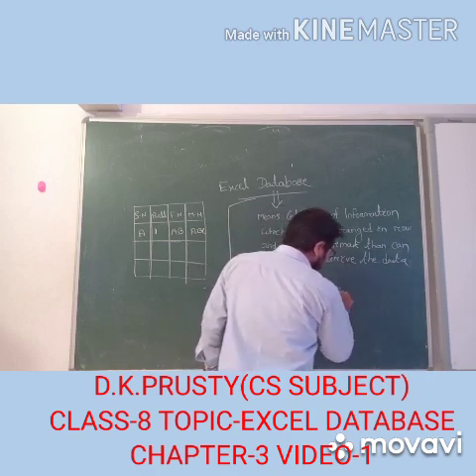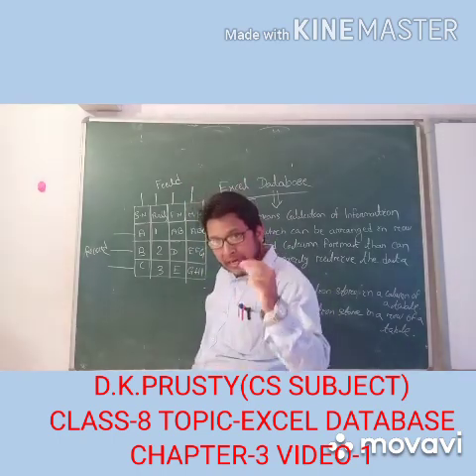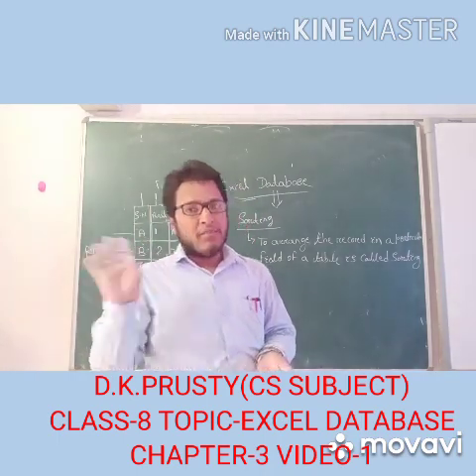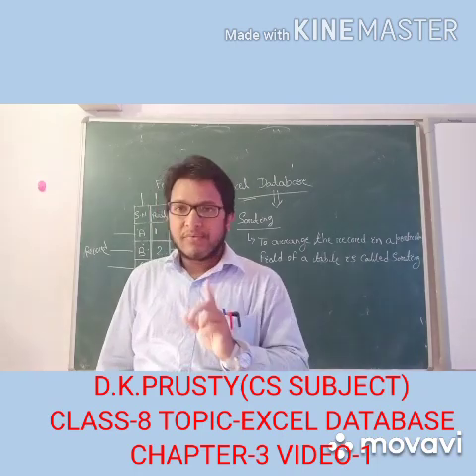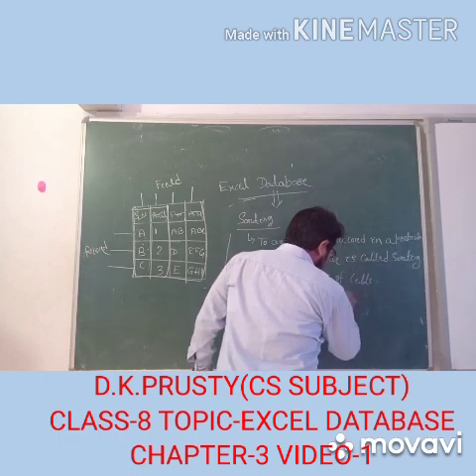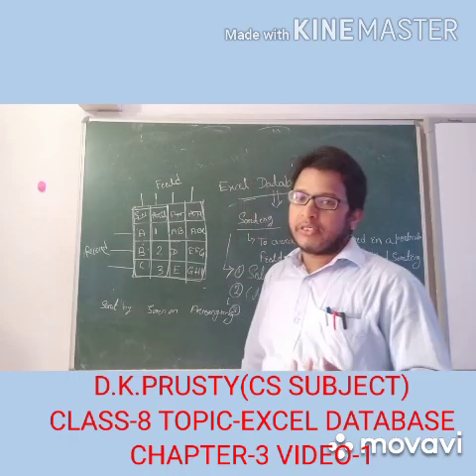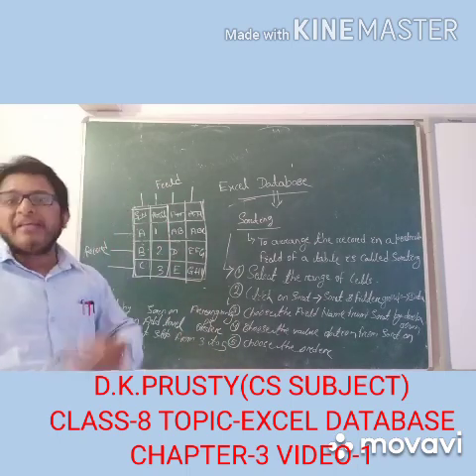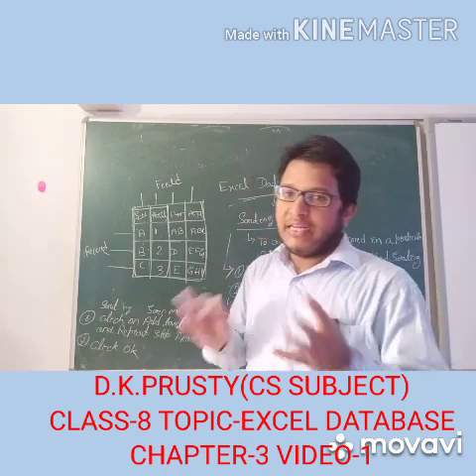Class-8 Topic-Excel Database Chapter-3 Video-1